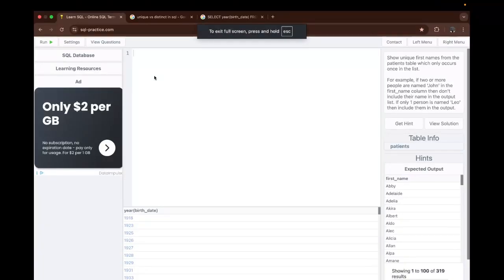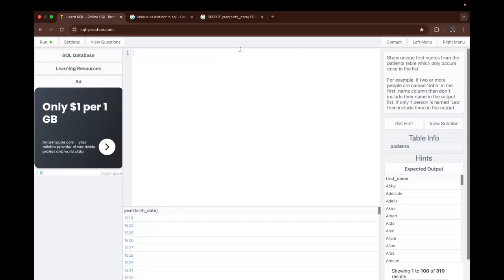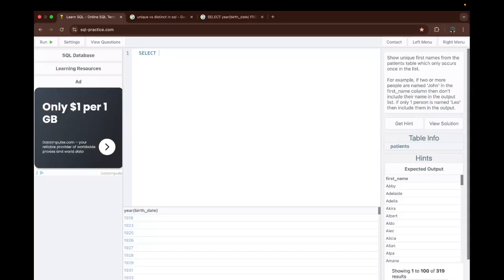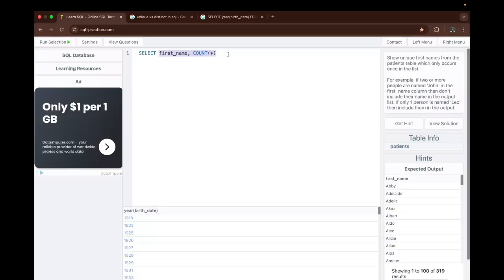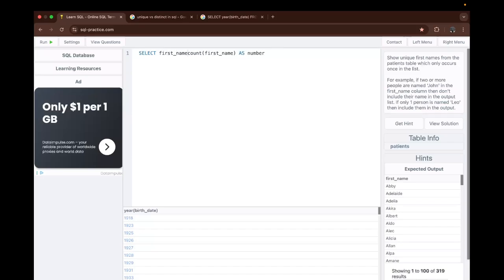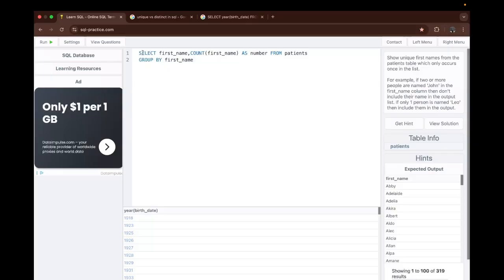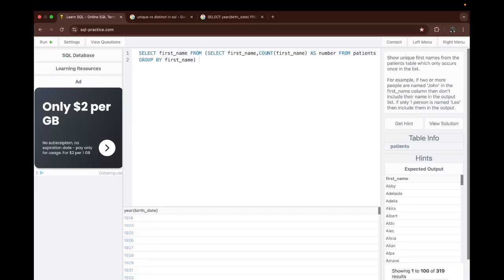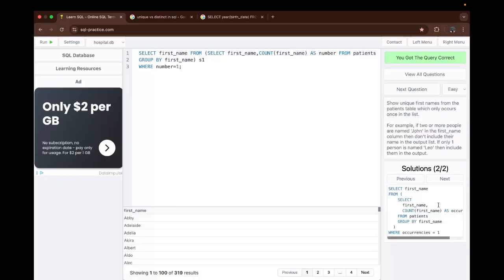SQL Masterclass: First Steps to GET STARTED with SQL (#16)